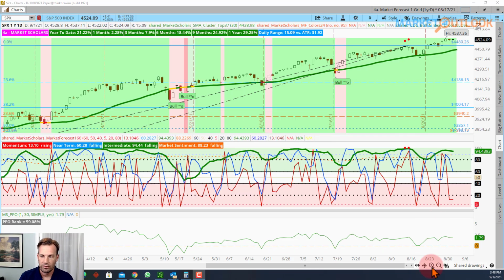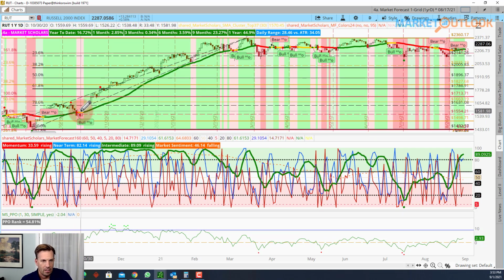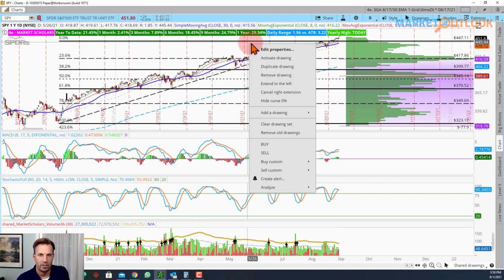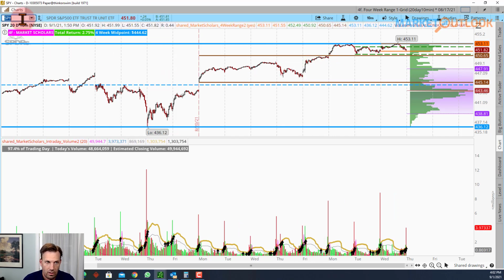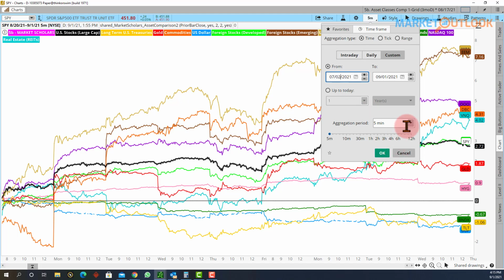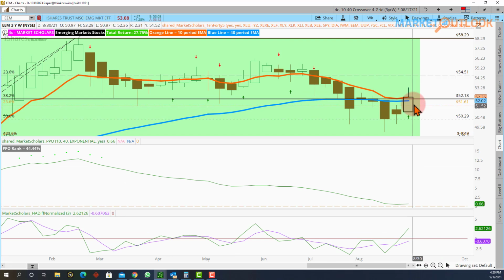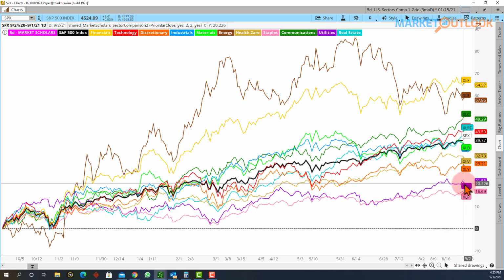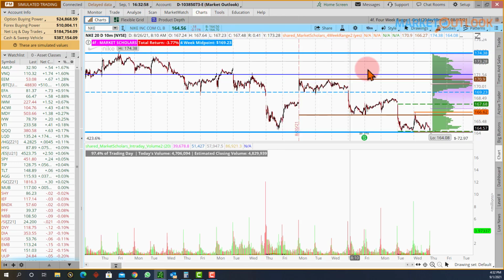Market Outlook - 09/01/2021 - David Settle